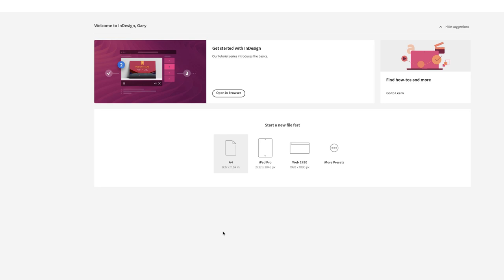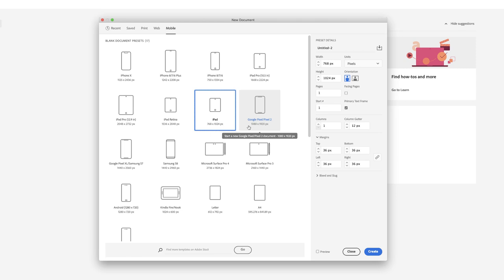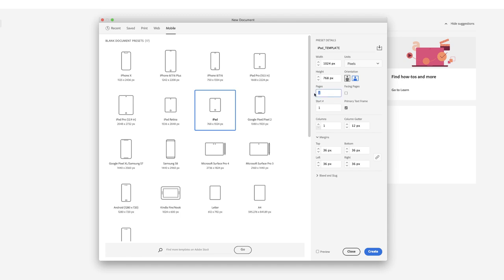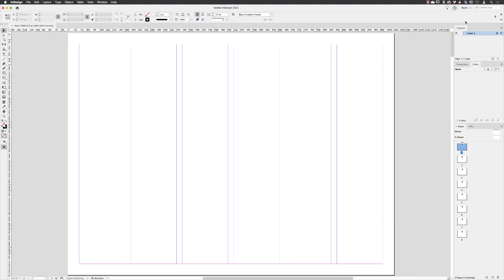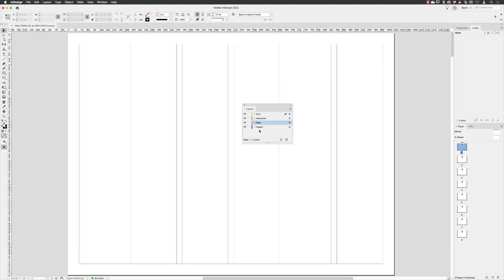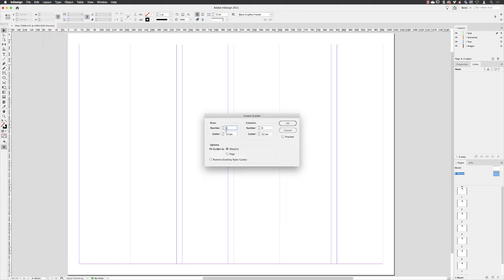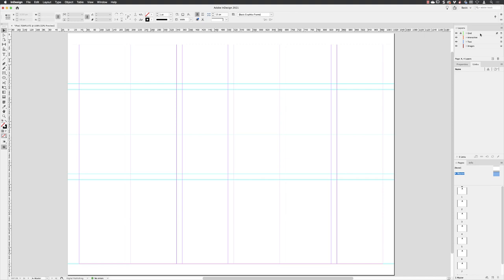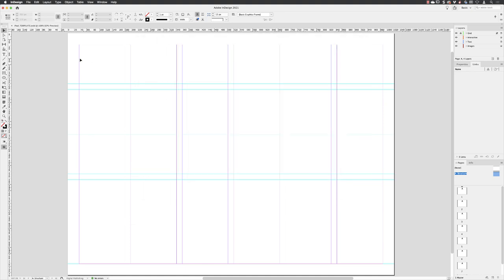Create a New Interactive Document